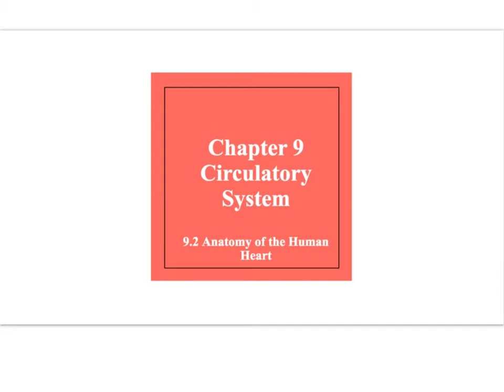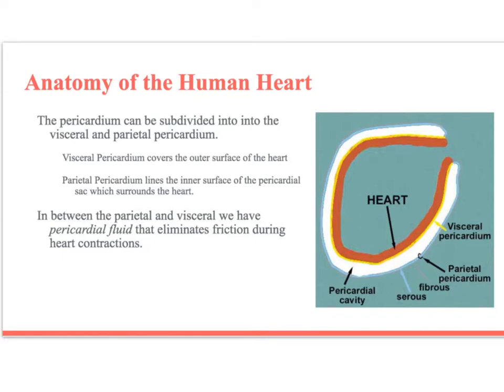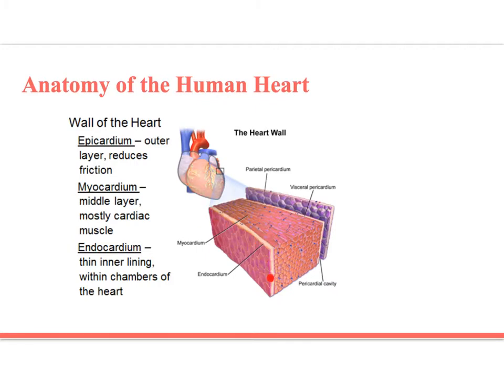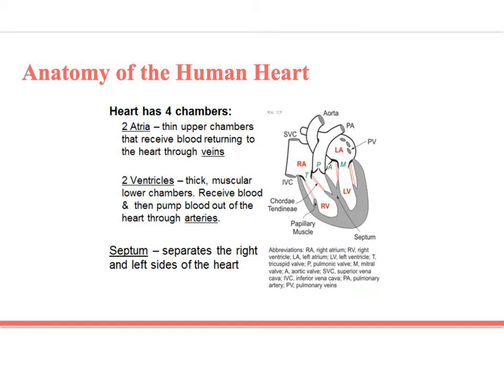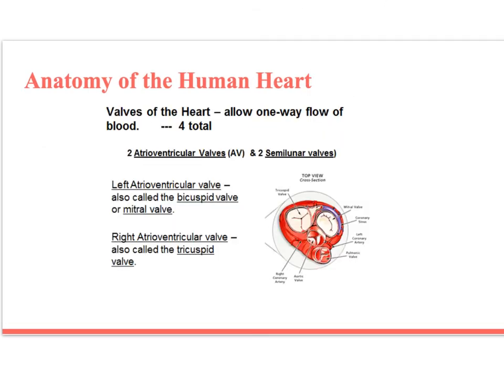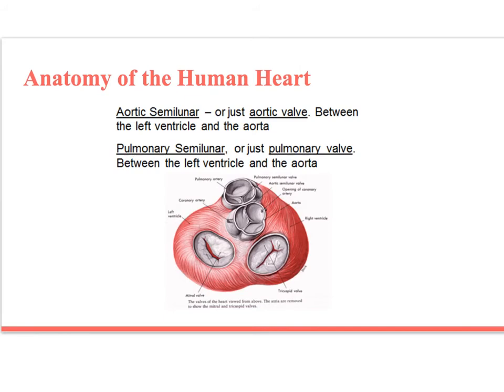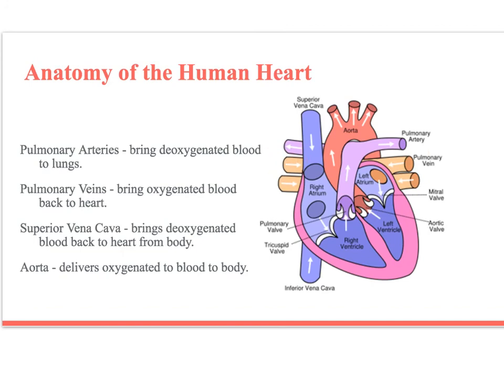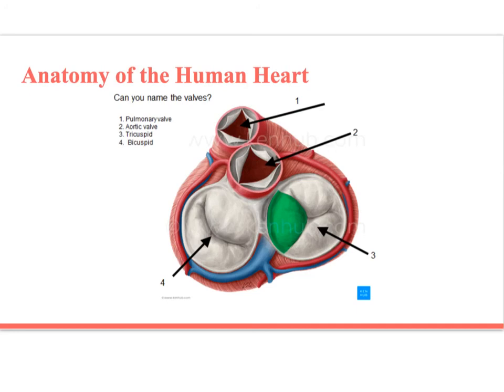9.2 Anatomy of the Heart